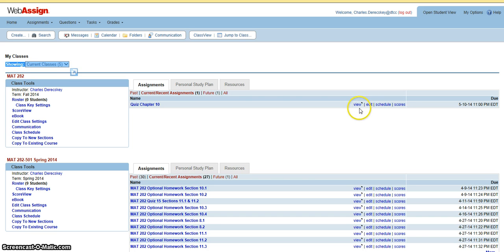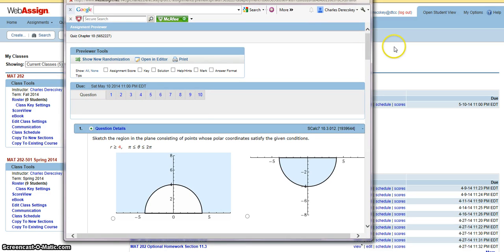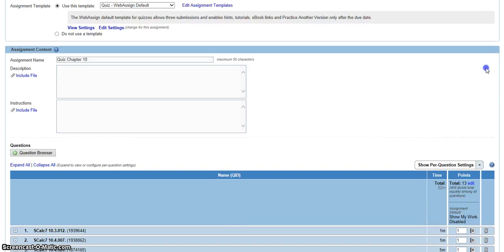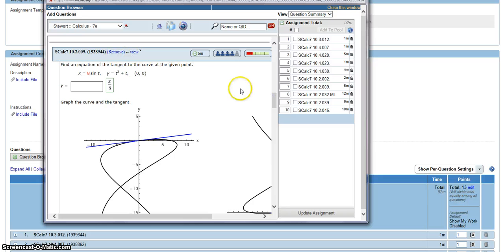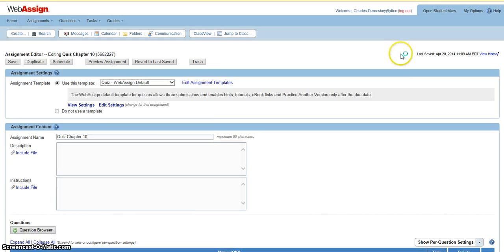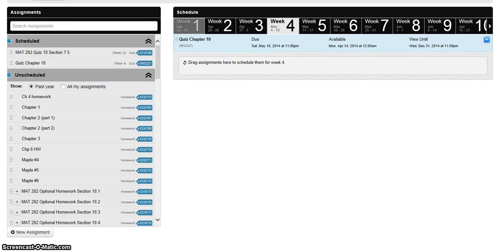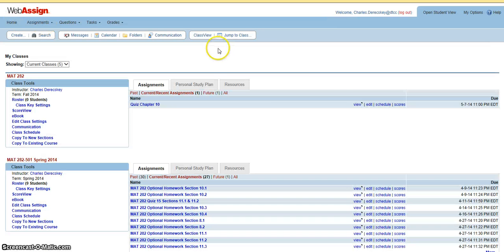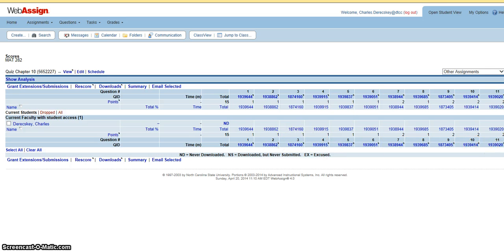Derecskey IDTG21 Final Project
This is a quiz I created for MAT282 - Calculus 2, using the online tool WebAssign